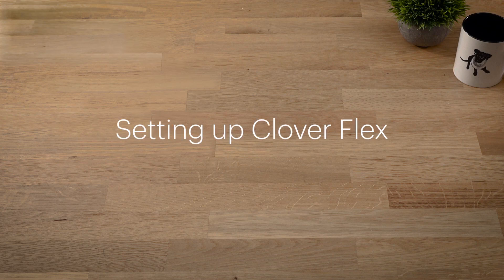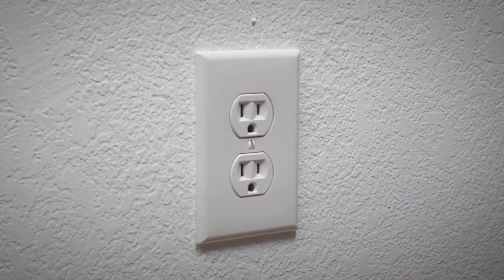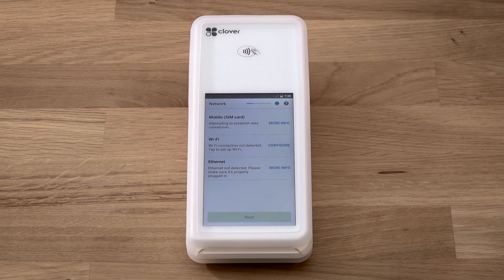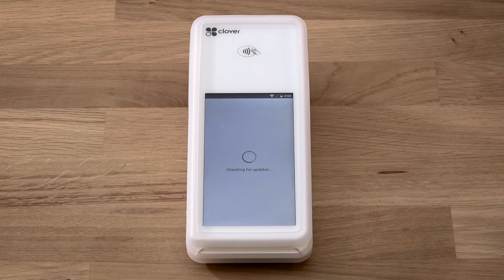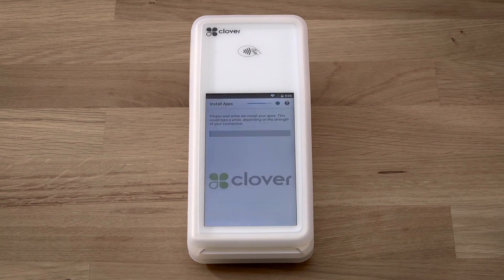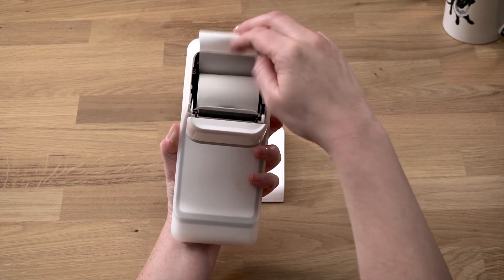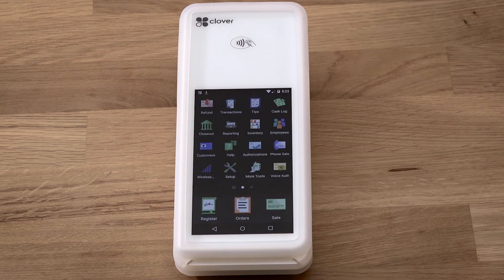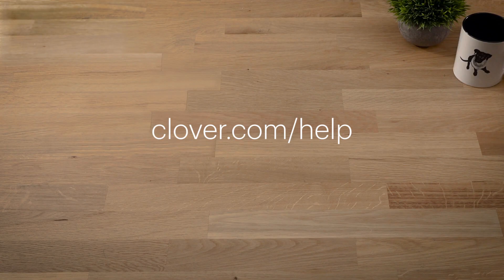Setting up Clover Flex (gen 2)